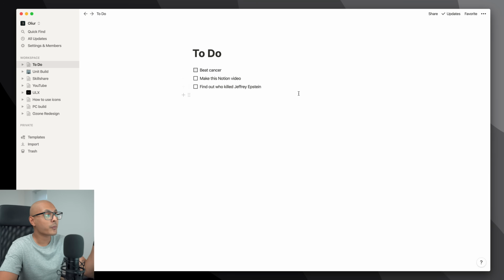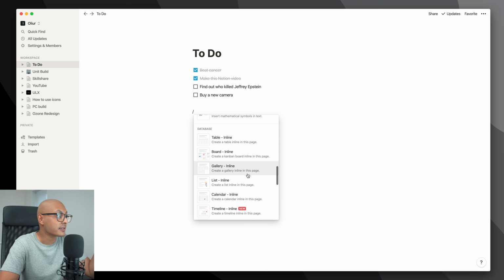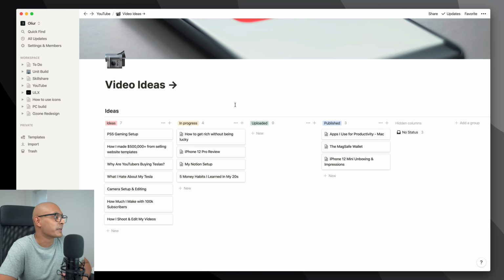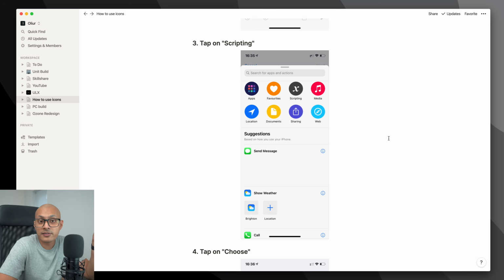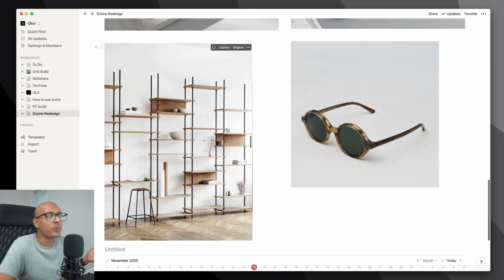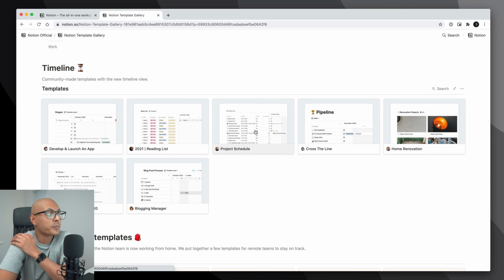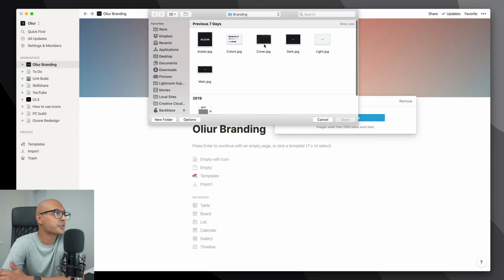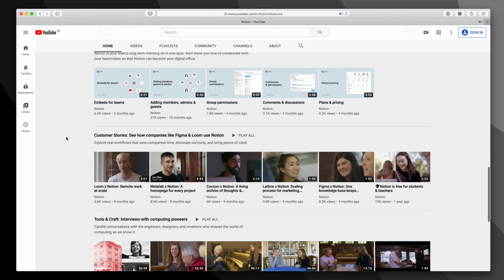My Notion Setup